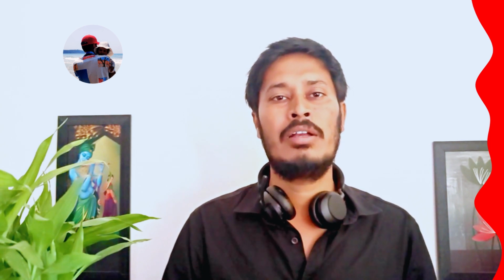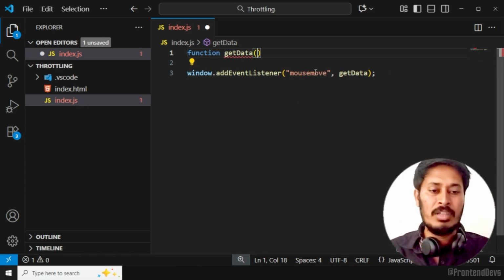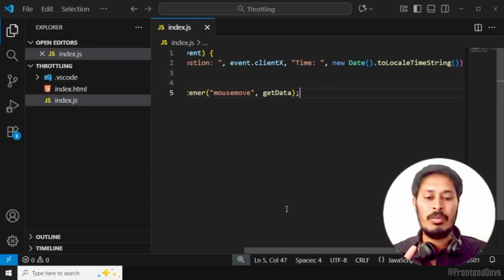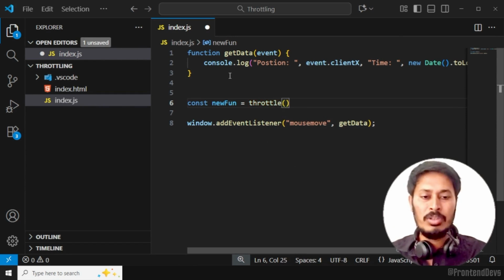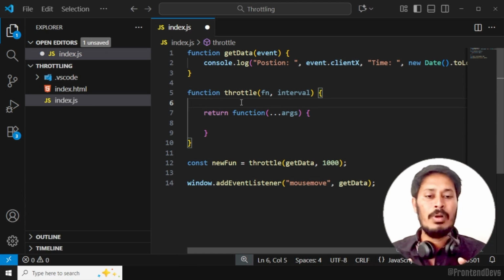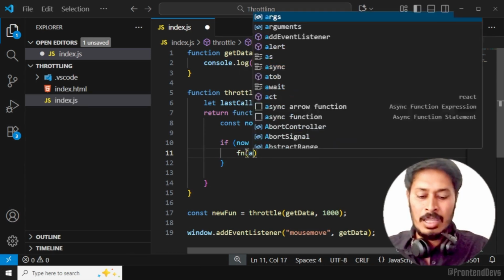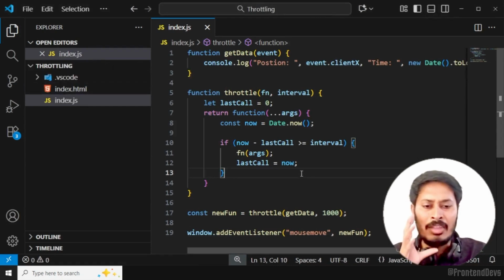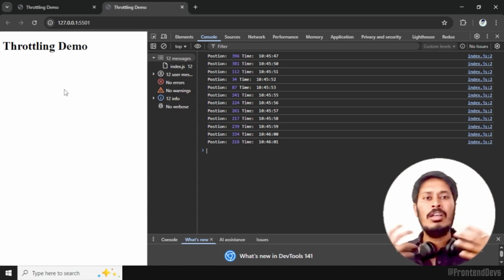JavaScript Throttling Explained | Improve Performance by Controlling Event Calls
In this video, we explore **JavaScript Throttling** — a powerful technique to optimise event-heavy operations like `mousemove`, `scroll`, `resize`, etc.

🔹 What is throttling?
🔹 Why do we need throttling for event listeners?
🔹 Difference between debouncing and throttling
🔹 Real-world use case: throttling mousemove event
🔹 Step-by-step practical implementation

Throttling helps in improving performance by ensuring that a function is executed **at controlled intervals**, even if events are triggered continuously.

🎯 By the end of this video, you’ll understand:
- How throttling works internally
- When to use throttling vs debouncing
- How throttling improves UI performance